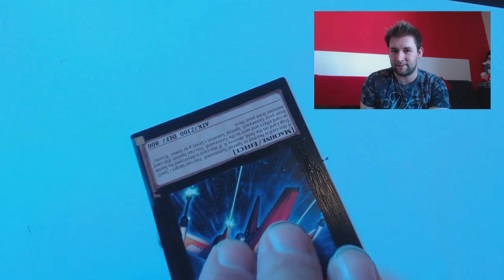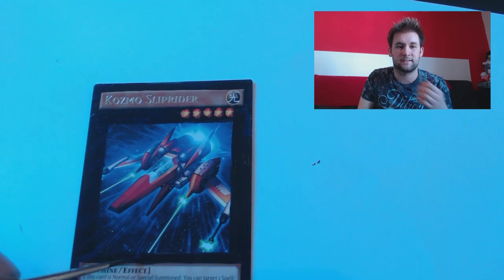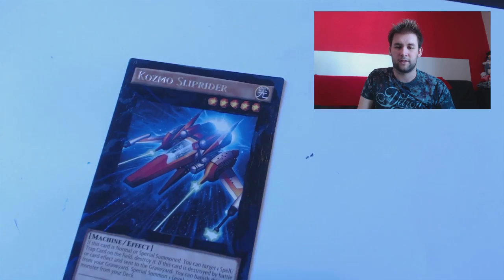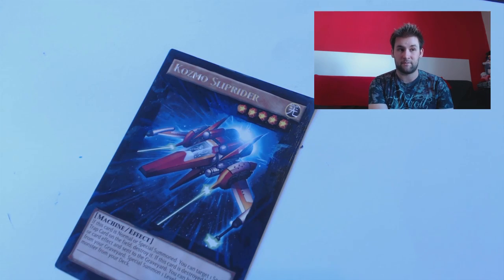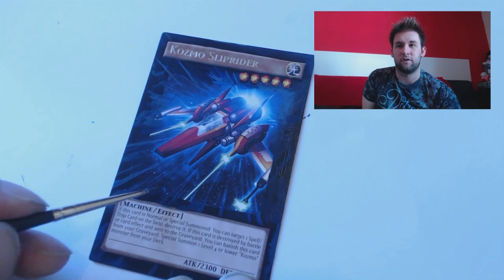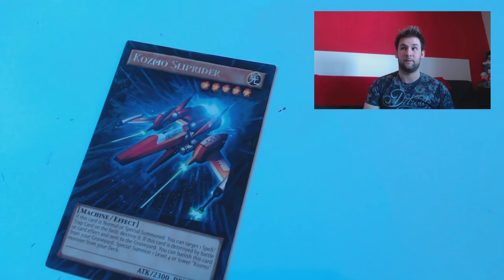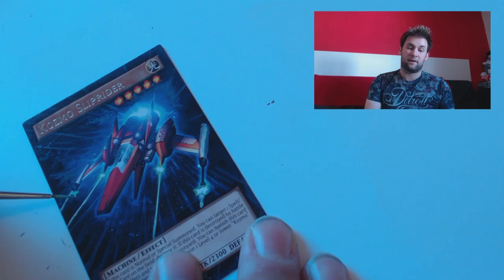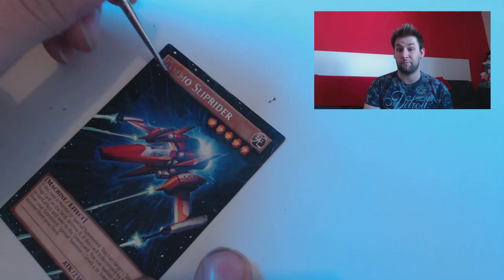Yu-Gi-Oh! Kozmo Sliprider - Full-Art Painting Alter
Another Kozmo card for all you guys, as well as some details on how people may want to acquire some of these paintings for themselves :D